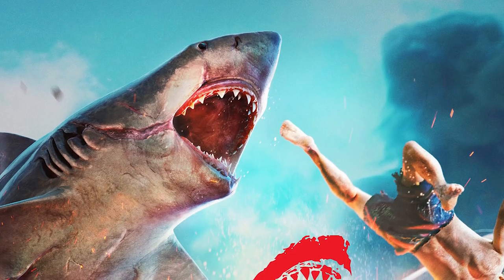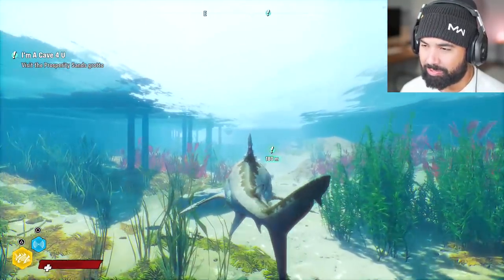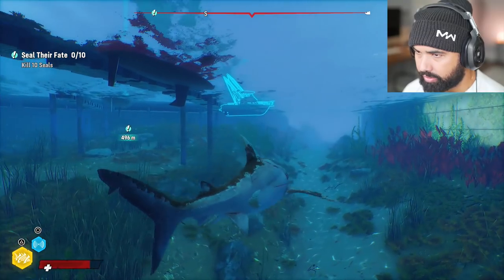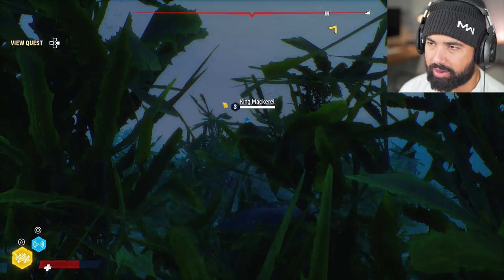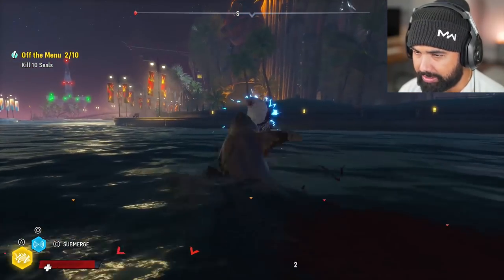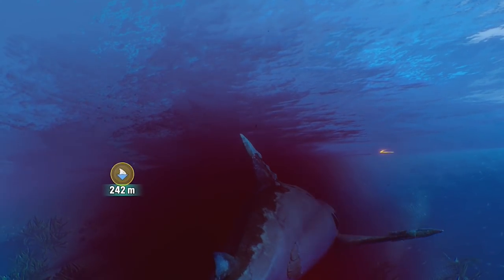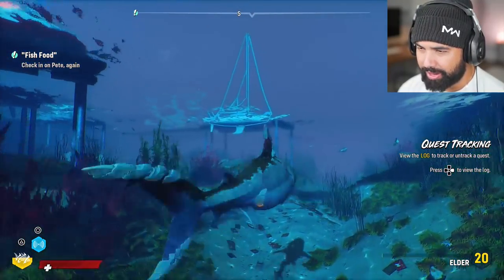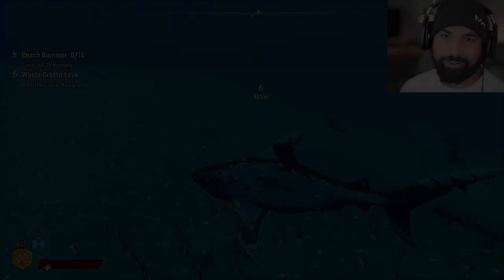Maneater - GREAT WHITE SHARK BOSS FIGHT! - Part 5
Maneater Story Walkthrough Gameplay Part 5. Welcome to Maneater, a game about being a shark, eating prey, surviving, and evolving. In this series we will have a Maneater First impressions and Review. The series will contain Maneater full story from beginning to end.

Maneater Full Playthrough:

Maneater is an action role-playing game. In the game, the player assumes control of a female bull shark who must evolve and survive in an open world so as to take revenge on a fisherman who had disfigured her as a pup and killed her mother. The game is an action role-playing game played from a third-person perspective. In the game, the player assumes control of a baby bull shark who must take revenge on shark hunter Scaly Pete, who killed the mother shark and disfigured the baby shark.

EVERYTHING I use to Game:
▶Kontrol Freek:
▶SCUF Gaming:
▶GFUEL:
6800 SW 40th St #282